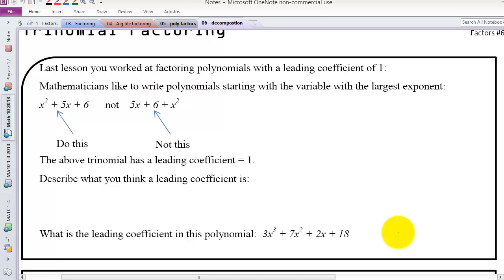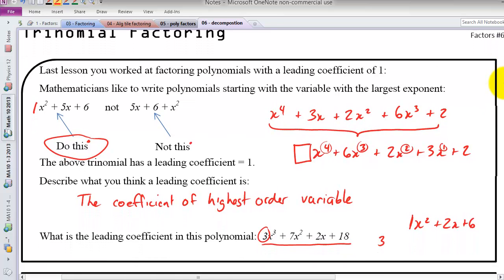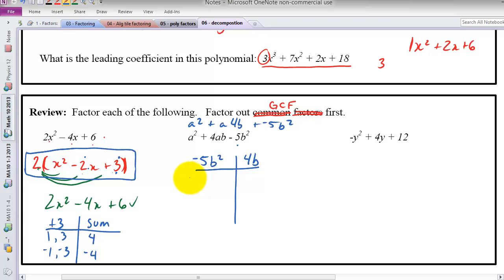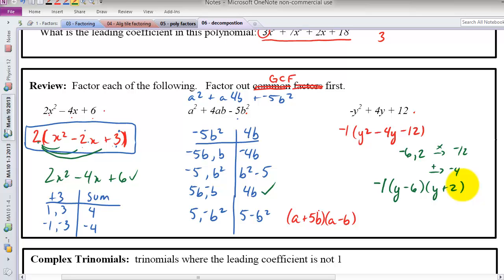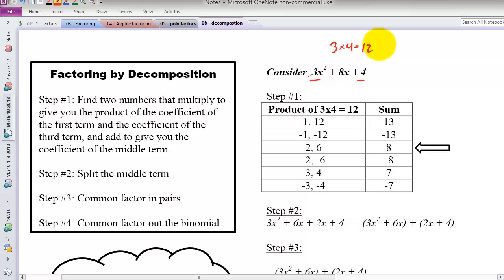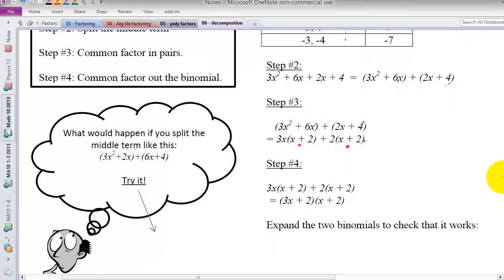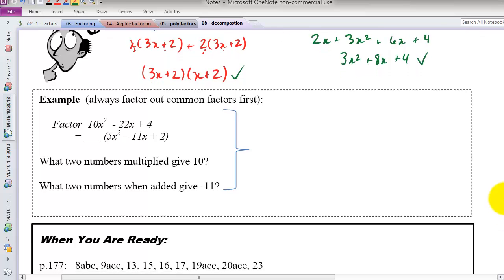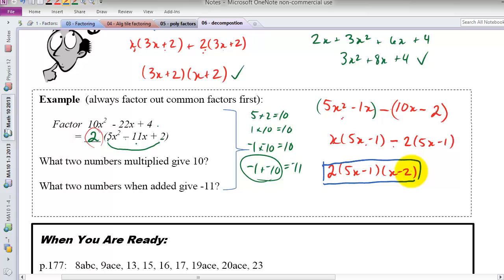Factor 6 - Complex Trinomials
Factoring complex trinomials using decomposition